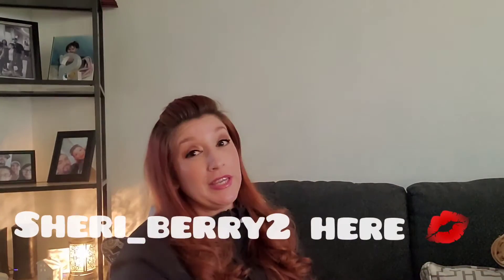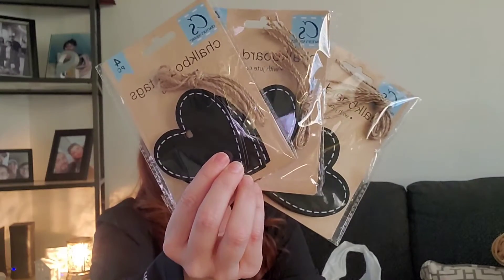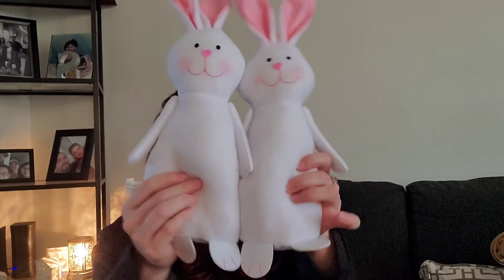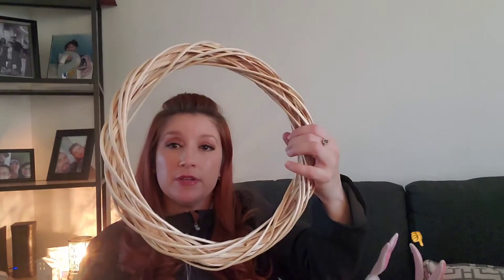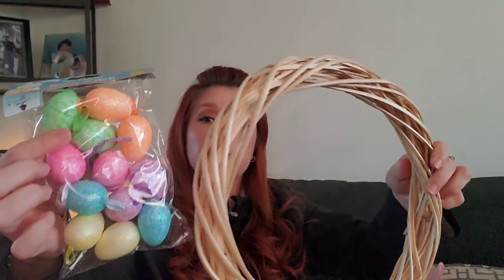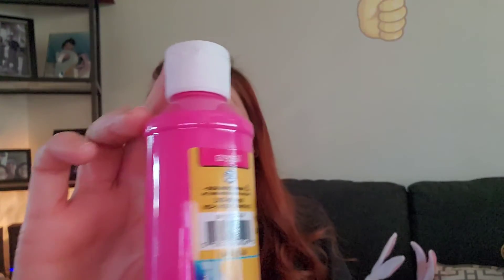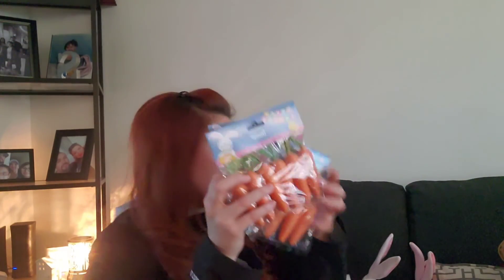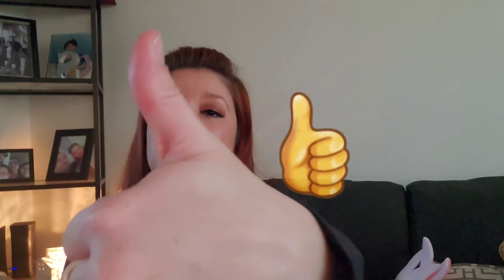"ITS A DOLLAR HAUL N SOME WISH LIST THINGS"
I FOUND SOME VERY TOO CUTE THINGS AT THE DOLLAR TREE N FOUND MY STUFF I HAD ON MY WISH LIST YAYAY..

HI THERE EVERYONE FOR STOPPING BY.. THANK U ALL FOR COMING BACK N WELCOME EVERYONE..